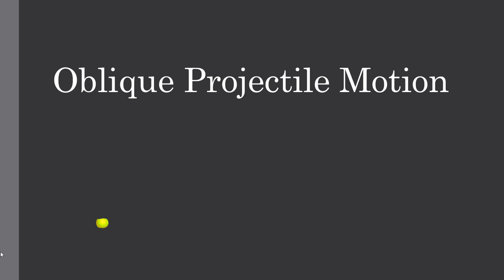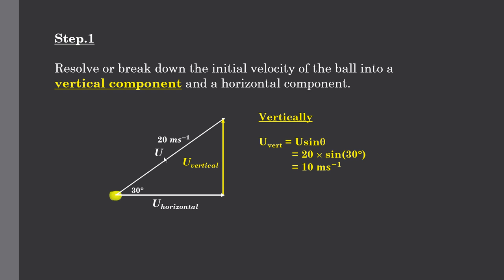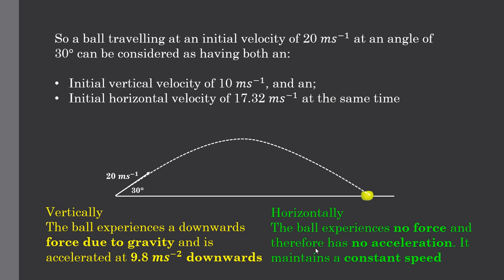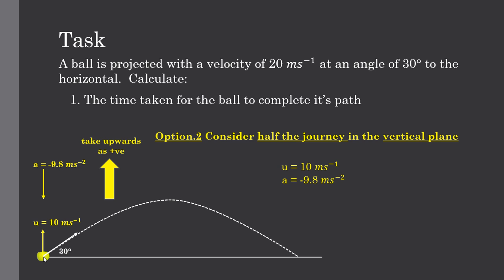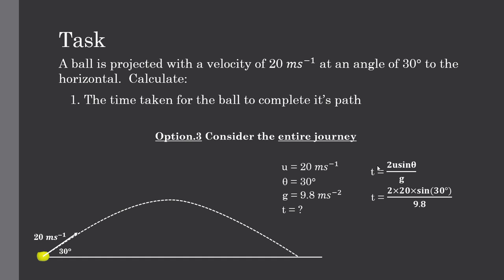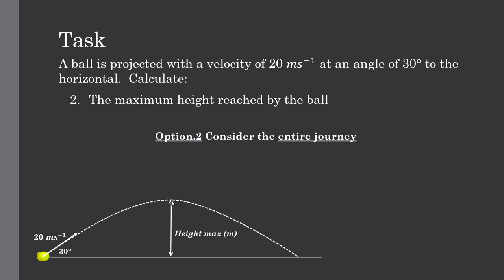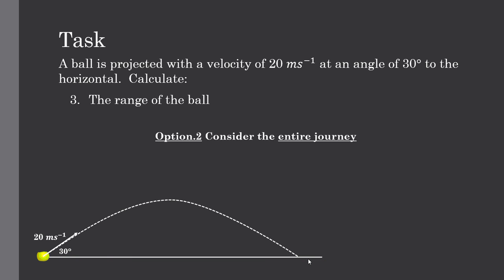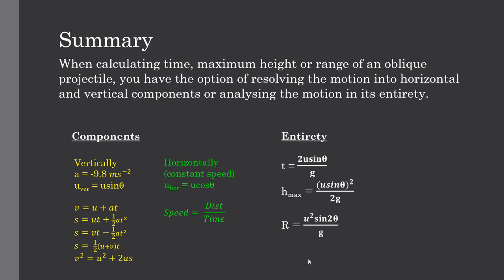Projectile Motion oblique 1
A VCE Physics Unit 3 video reviewing the basics of oblique projectile motion. A simple example is presented calculating the time, maximum height and range of the projectile.